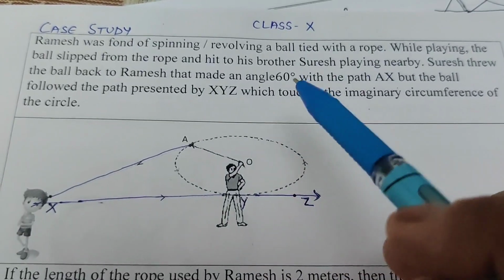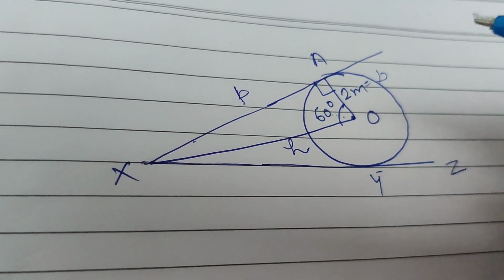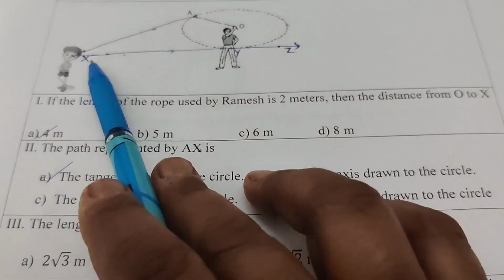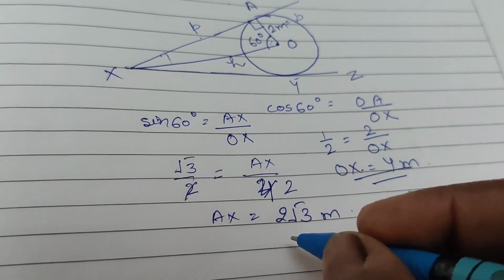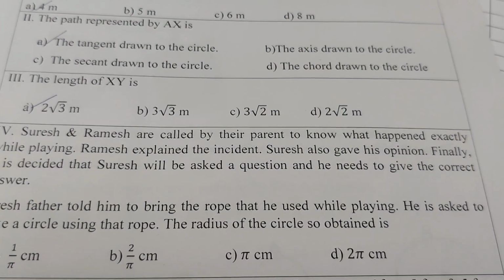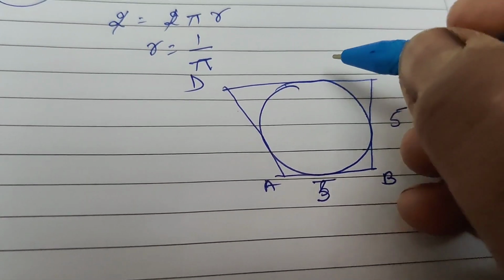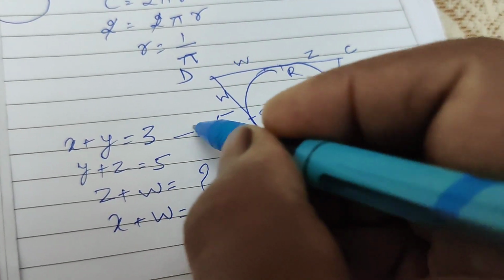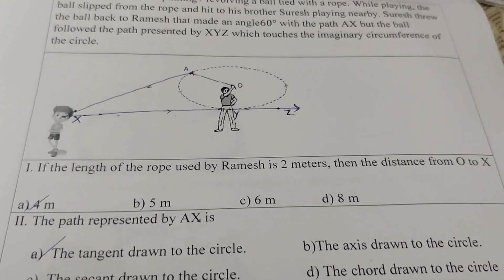Case study 54 | Class X Maths | Circles | CBSE board exams 2021 | basic / standard maths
Case study based questions for class X Maths,
Class X Maths,
CBSE board exams 2021,
Basic/ standard mathematics for class X Maths,